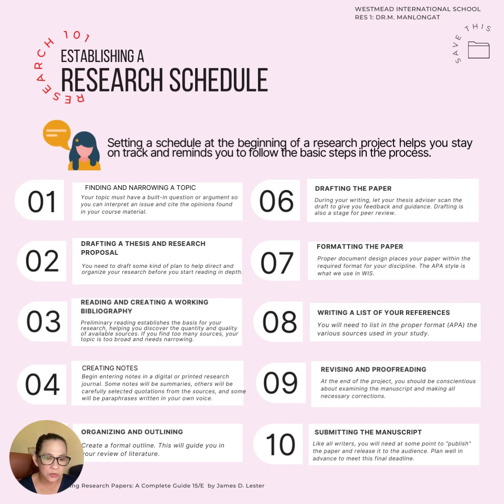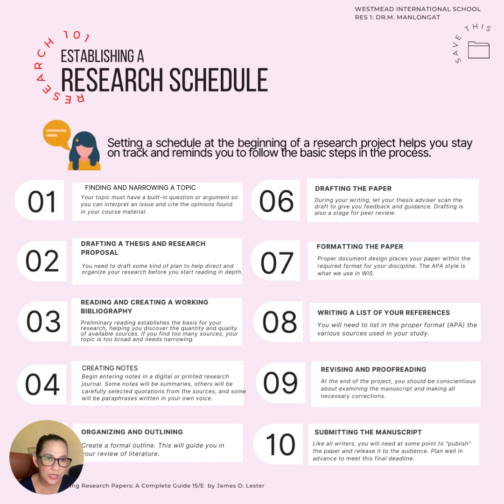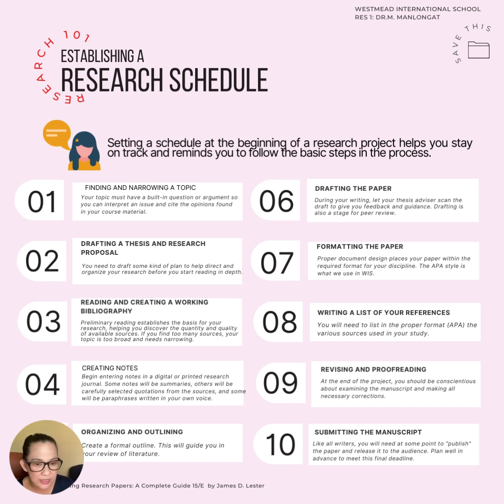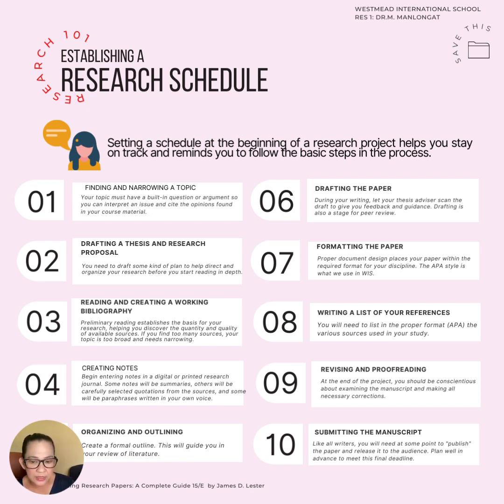How to stay on track during Research Writing